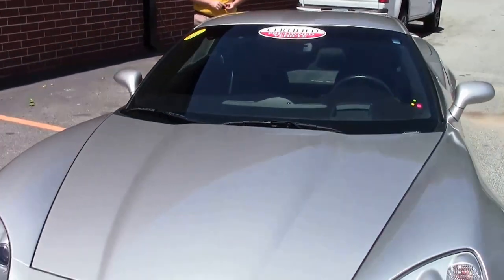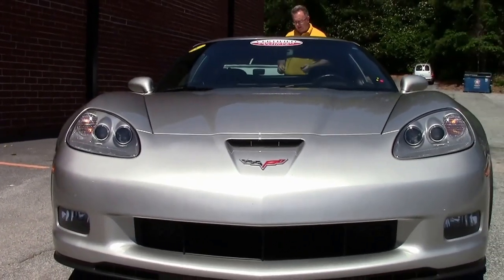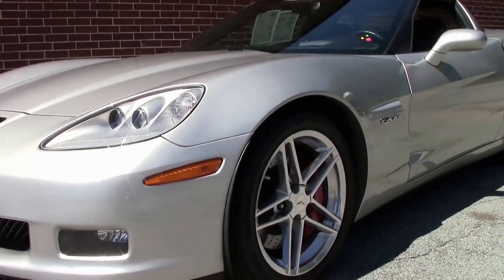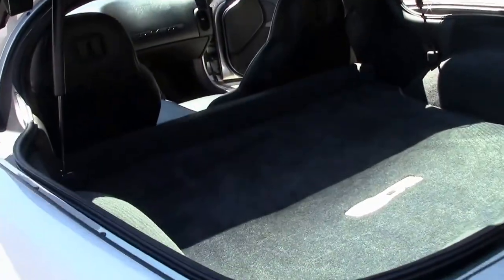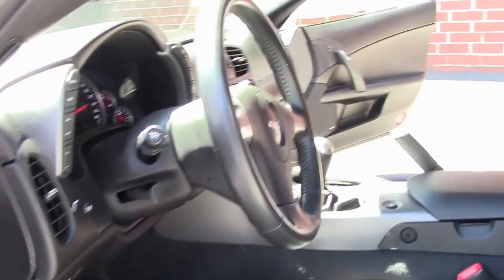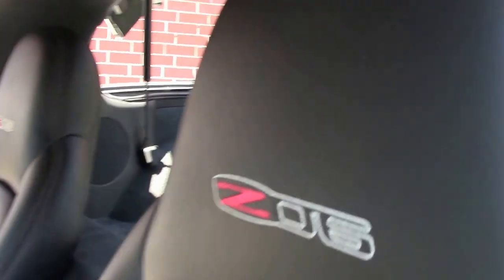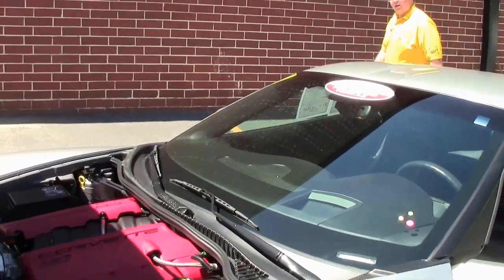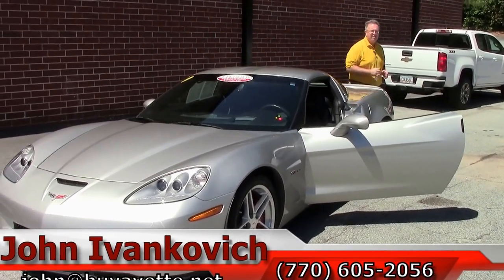2006 Corvette Z06 2LZ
2006 Corvette Z06 2LZ For Sale

Machine Silver exterior, Ebony interior. 505hp LS7 engine, 6 speed manual transmission, posi rear-end. Factory features include the $2,900 2LZ Preferred Equipment Group (memory package, tilt-n-tele, dual heated seats with airbags and power driver's side, auto-dimming mirrors, universal garage door transmitter), Heads Up Display, Bose CD/XM/MP3 stereo with Navigation, polished wheels, dry-sump oil system, fog lamps, HID headlights, keyless entry and start, power windows, power locks, power steering, power brakes, power mirrors, cruise control, ABS, traction control, Active Handling. Coming with a clean Carfax, LOADED with options, and showing just 9,128 miles, this 2006 Corvette Z06 is in nice condition. This car's paint is vg-exc, with a great shine. Factory polished wheels are vg, and correct Goodyear Eagle F1 Supercar EMT runflat tires show an average of 4/32nds tread depth remaining in the front, and an average of 7/32nds remaining in the rear. The interior of this 2006 Corvette Z06 shows vg-exc factory leather seats and center console, vg door panels, and a good-vg steering wheel. Additions to this car include a ZR1 style rear spoiler, and front and rear Lloyd floor mats with Z06 logo embroidery. This car features a corrosion-free subframe, has been fully serviced, and all instrument gauges, lights, turn signals, brakes, engine, transmission and rear-end are all in good operating condition. Please do not assume that this is an average condition Corvette, as Buyavette specializes in "hand-picked Corvettes" that are loaded with expensive factory options. All of our Certified Corvettes are way above average condition for the miles. In addition, they are all fully serviced. Consider that sellers rarely spend money getting full service before offering their car for sale. Dealers typically only wash the car before offering it for sale. We however adhere to strict quality control standards when purchasing, as well as inspections and service. All Certified Corvettes are fully serviced and ready to enjoy. 9K Miles.